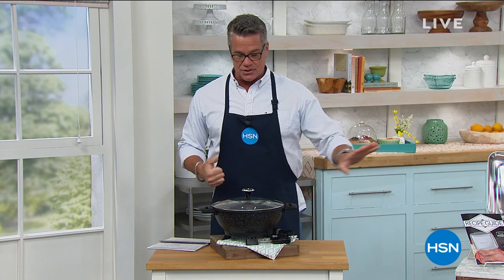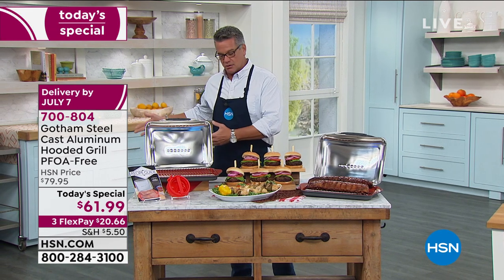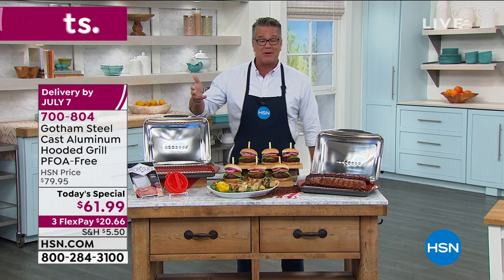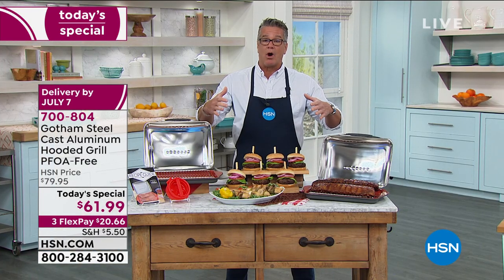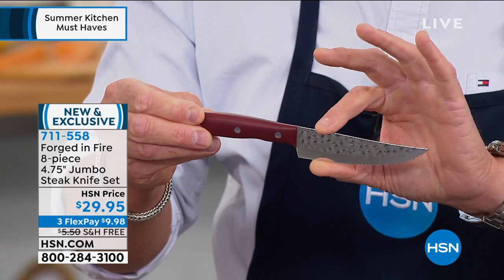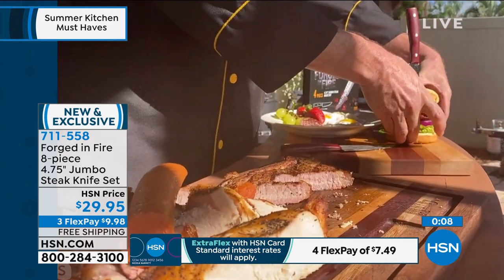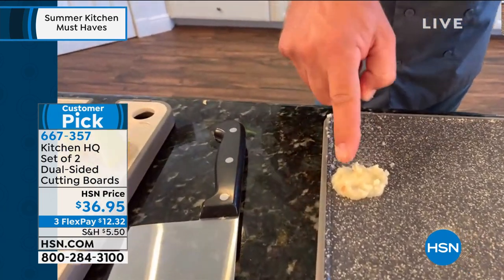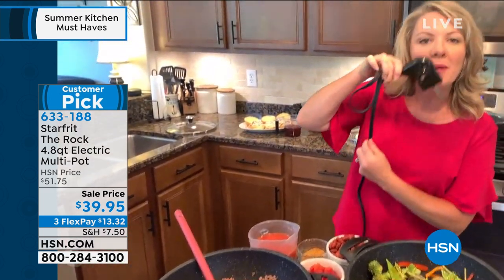HSN | Summer Kitchen Must Haves featuring Gotham Steel 06.22.2020 - 09 AM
Discover essential kitchen gadgets that make cooking easier and fun featuring Gotham Steel.